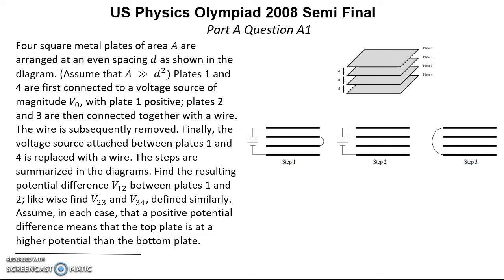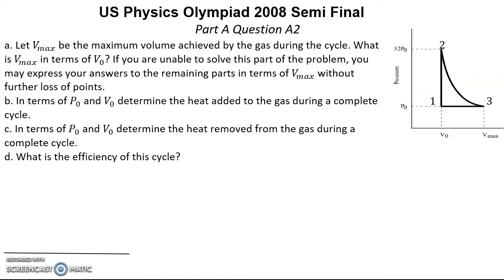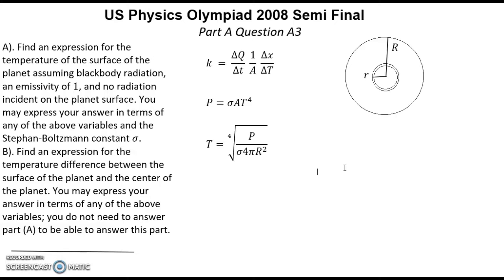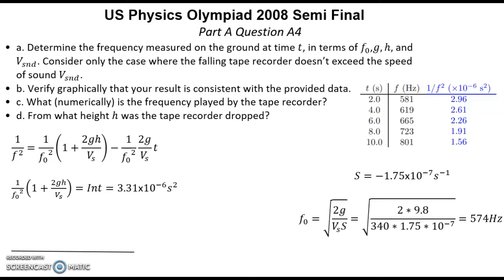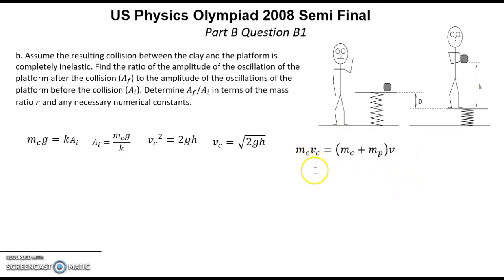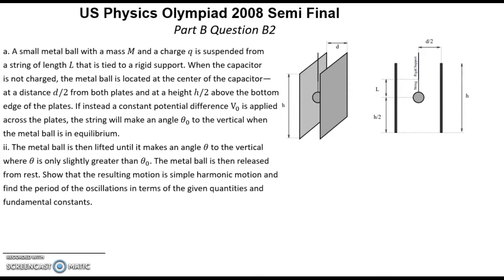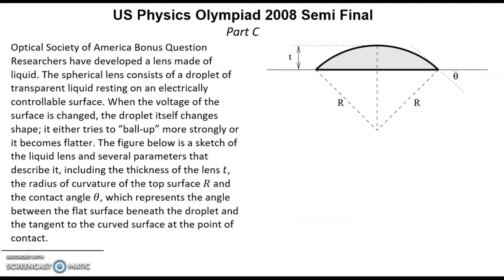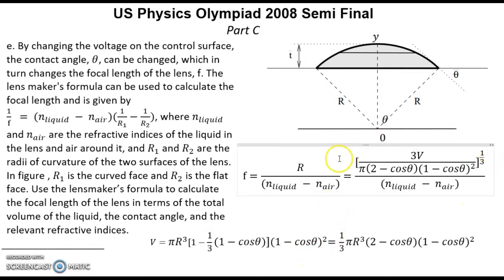US Physics Olympiad 2008. USAPHO. Semi finals. All 7 problems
In this video I presented discussion for all 7 problems from 2008 year Olympiad Semifinal USAPHO.